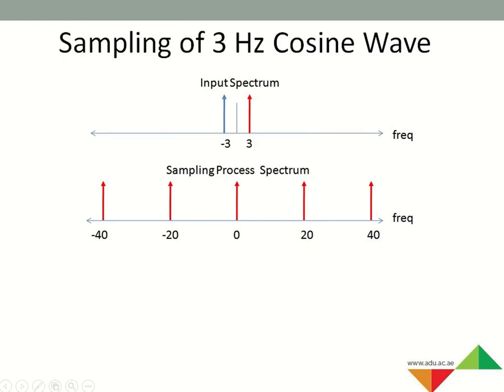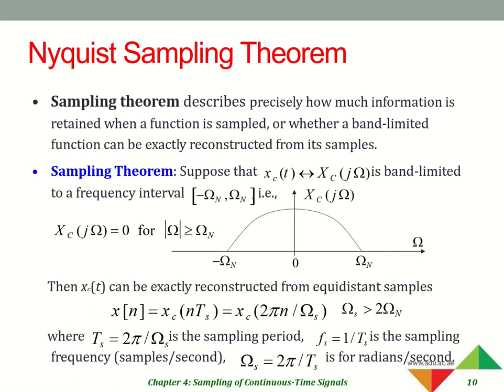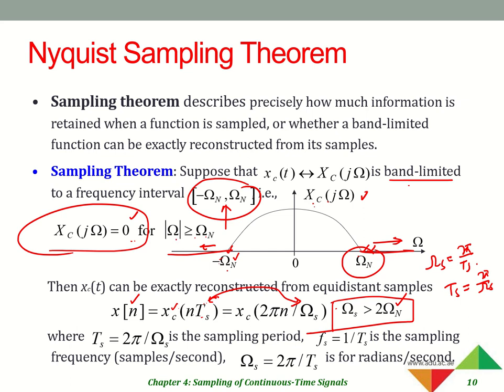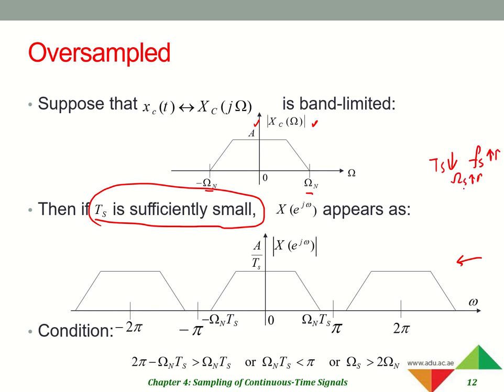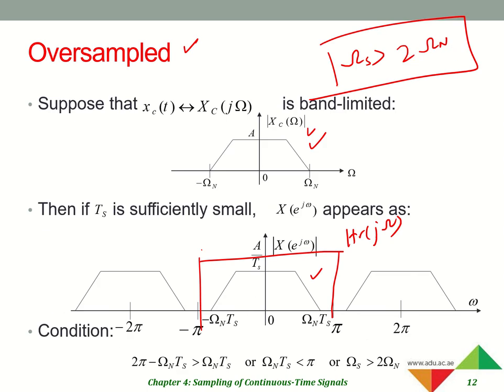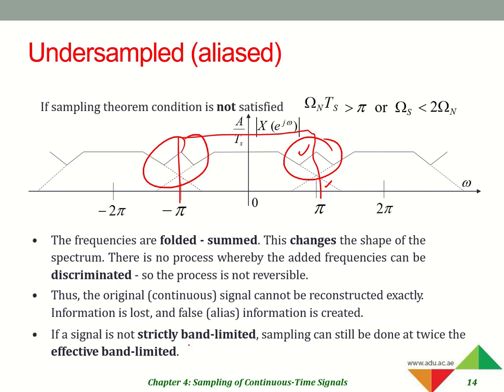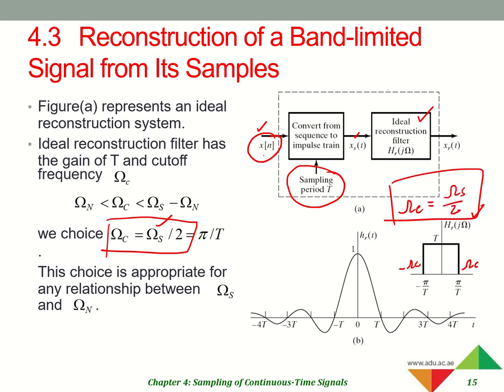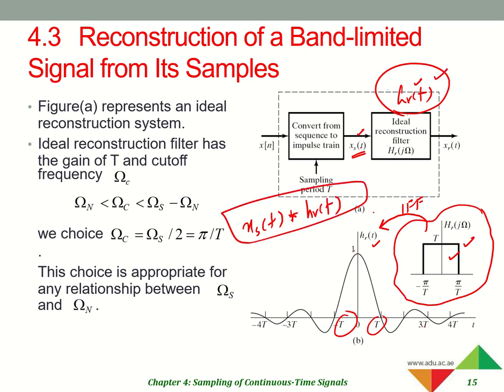Chapter 4 Part 2 | Nyquist Theorem & Signal Reconstruction | Digital Signal Processing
In this session, we explore the Nyquist Theorem and its critical role in signal reconstruction. Learn how the sampling rate impacts the accuracy of signal recovery and how to prevent aliasing to ensure faithful signal reconstruction in Digital Signal Processing.